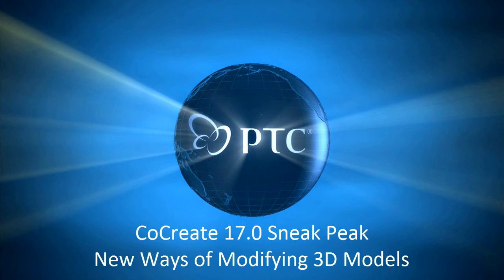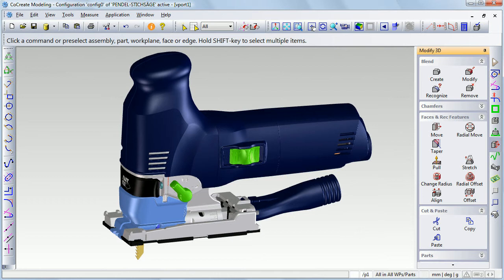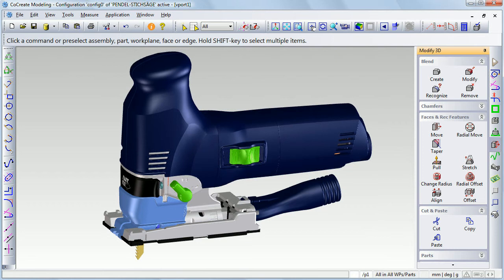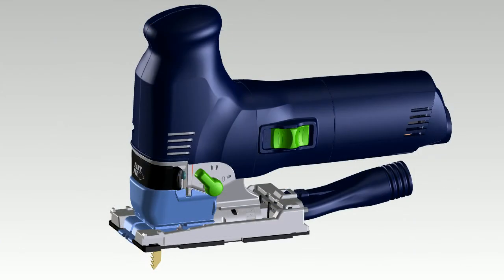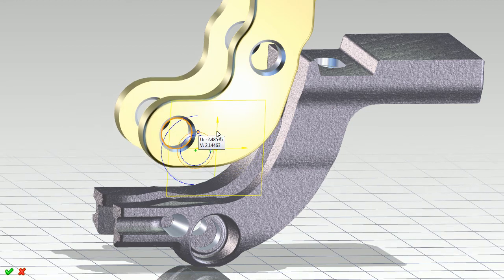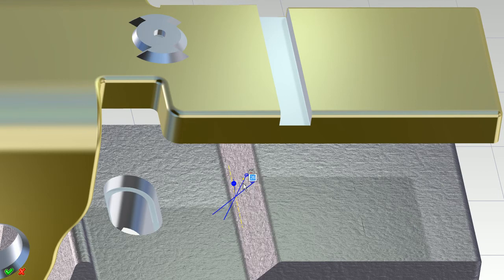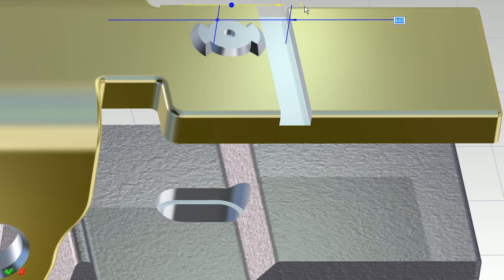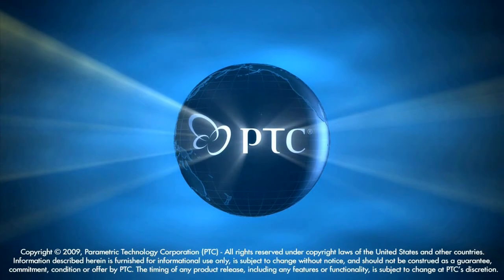3D CAD: Creo Elements/Direct 17 - Working with 3D Models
An overview of Working with 3D Models within Creo Elements/Direct Modeling.